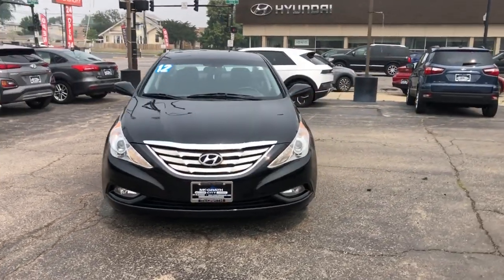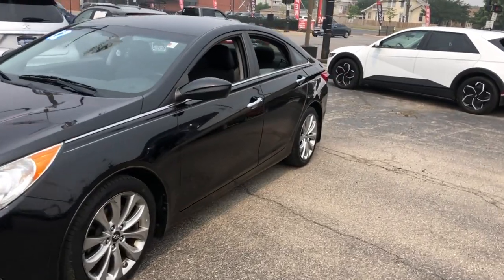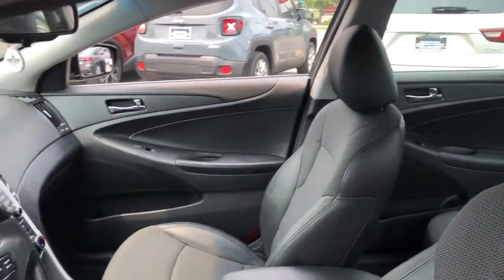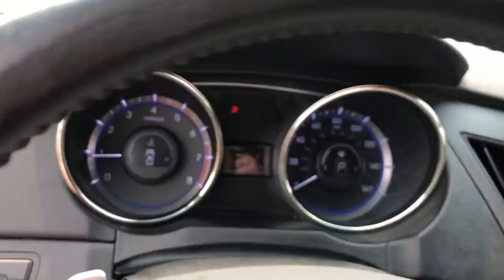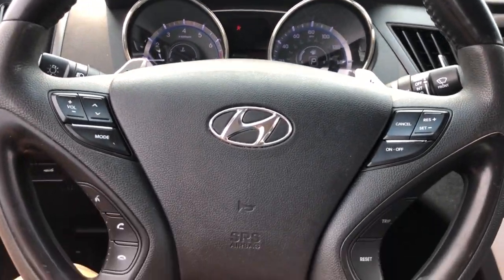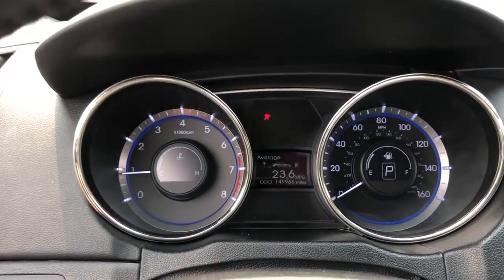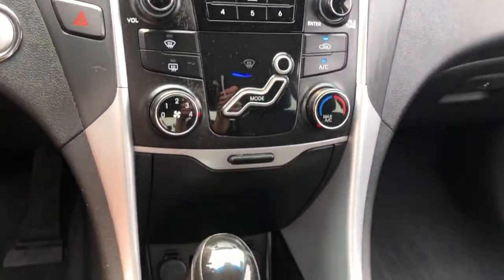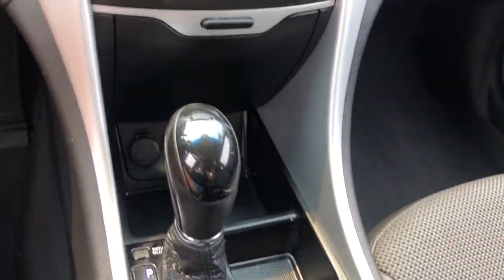Used 2012 Hyundai Sonata GLS Chicago, Oak Park, River Grove, Norridge, Maywood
McGrath City Hyundai is located at 6750 W Grand Ave, Chicago, IL 60707 and can be reached by phone via . We are your top choice when it comes to New and Used Hyundai vehicles in Chicago, Oak Park, River Grove, Norridge, Maywood, Illinois.

2012 Hyundai Sonata GLS 5NPEC4AC8CH331266 Video

With our large Pre-Owned Inventory, we have the car, truck or SUV you’re looking for!

All our Pre-Owned vehicles must go through a strict evaluation and meet our premium manufacturing standards to earn the Certified title. You can find even more information on our Certified Hyundai Inventory

Want to take a look at our current Used Inventory Specials? Find a great model to take home at a special price

Thank you for considering McGrath City Hyundai as your premier Illinois Hyundai dealer. We look forward to helping you with all your used car needs and hope to see you soon!